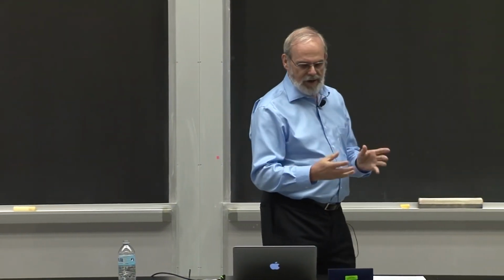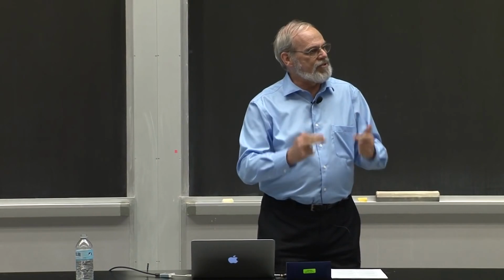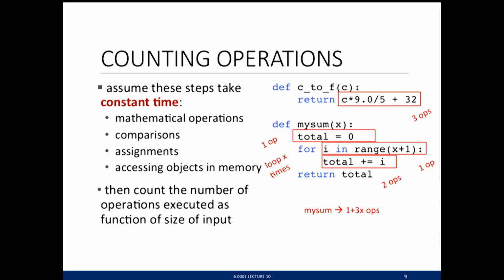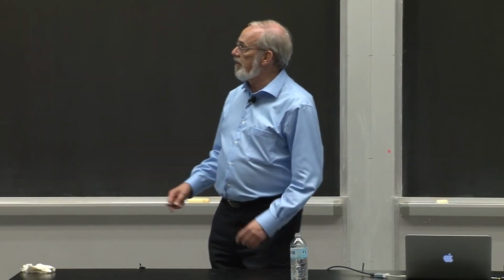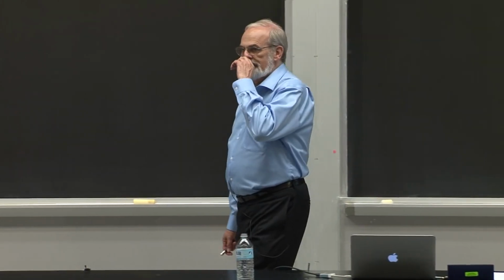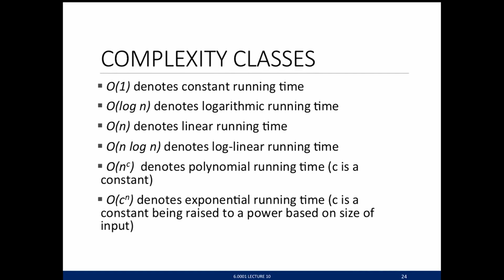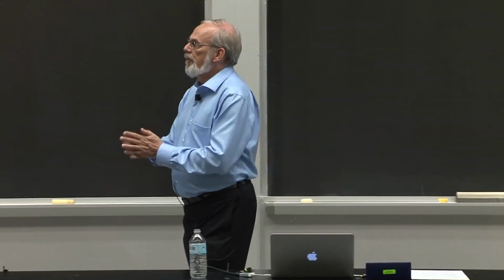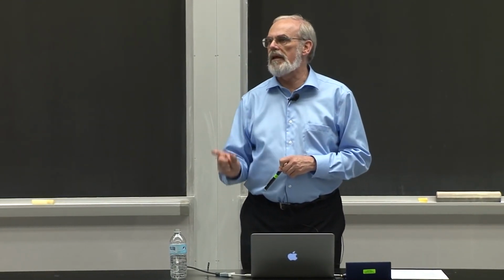Compreendendo a Eficiência de Programas, Parte 1 (Aula 10) - Computação e Programação em Python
Nesta aula, o Prof. Grimson introduz a complexidade algorítmica, uma medida aproximada da eficiência de um programa. Ele então discute a notação Big "Oh" e diferentes classes de complexidade.

Instrutor: Prof. Eric Grimson